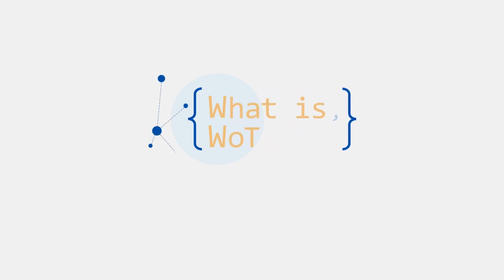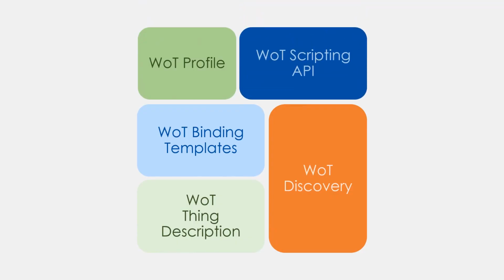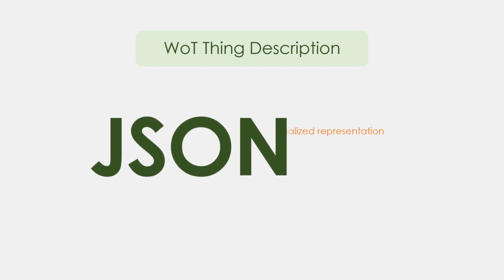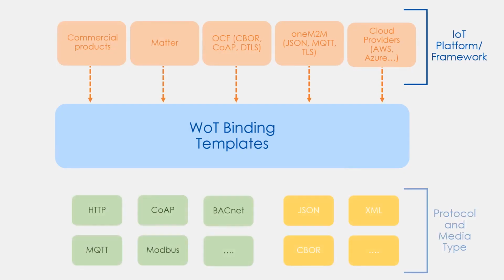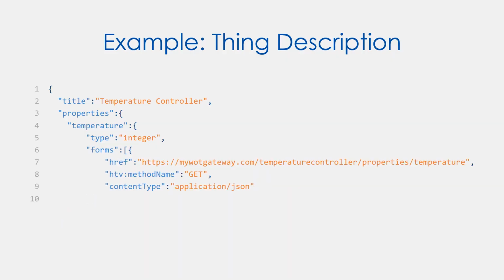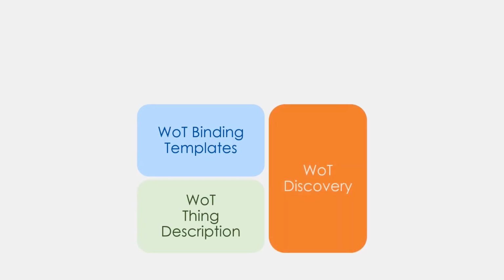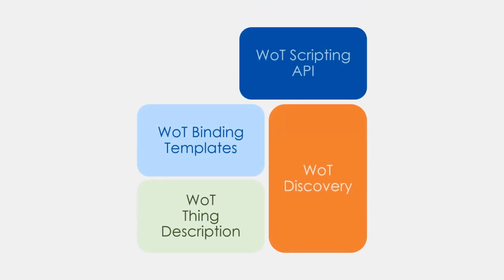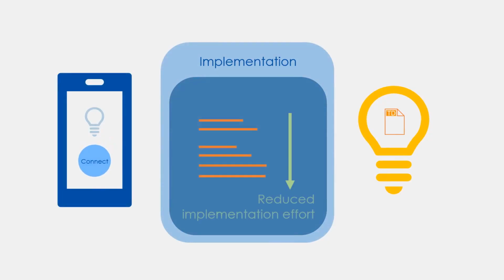Building Blocks | What is WoT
Web of Things standards are composed of building blocks centered around the Thing Description. Here, we give a short introduction to each building block of the Web of Things — Thing Description, Binding Templates, Discovery, Scripting API and Profiles. In separate later videos, we will explore each individual building block in more detail.